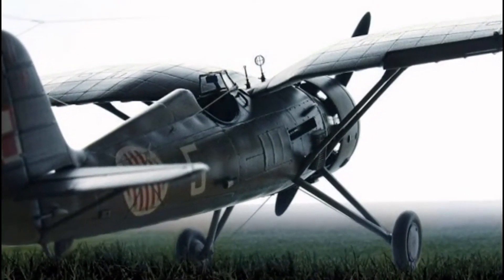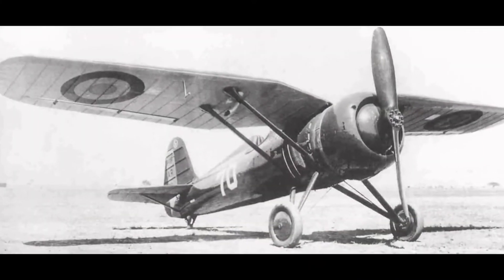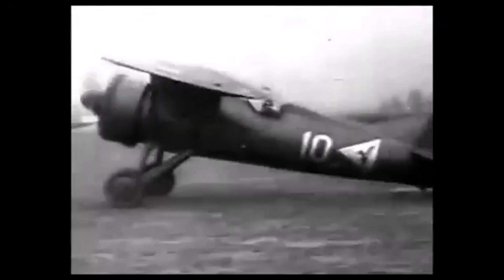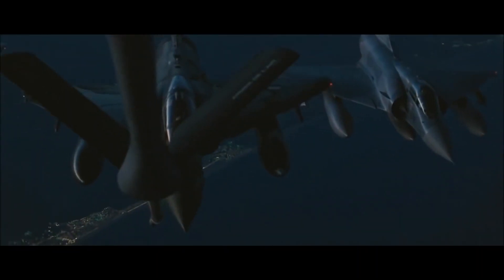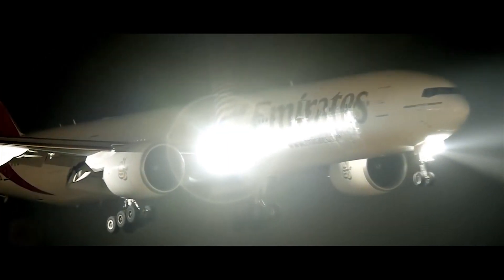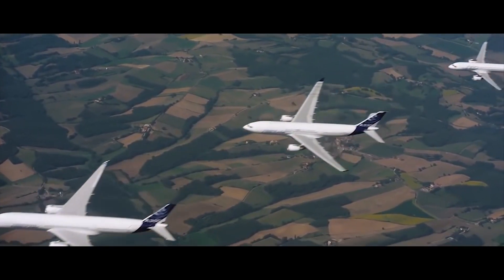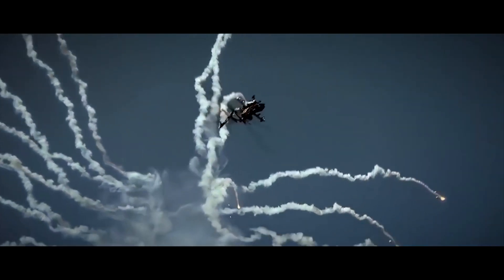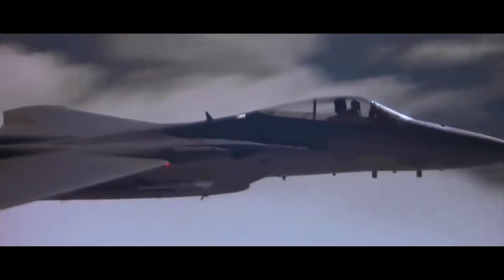PZL P11 And P24 Great Fighter In Between 1939-1975 ( short Detail )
PZL P11 And P24 Great Fighter In History ( short Detail )
COUNTRY OF ORIGIN: Poland TYPE (P24F) single-seat fighter
POWERPLANT: one 970hp (723kW) Gnome-Rhône 14N-07 14- cylinder two-row radial engine PERFORMANCE: maximum speed 430km/h (267mph); climb to 5000m (16.405ft) in 5 minutes 40 seconds; service ceiling 10,500m 34,450ft); range 700km (435 miles)
WEIGHTS: empty 1332kg (29371b); maximum take-off 2000kg (44091b)
DIMENSIONS: span 10.68m (35ft 0.75in); length 7.6m (24ft 11.5in); height 2.69m (8ft 10.25in) ARMAMENT: two 20mm fixed forward-firing cannon and two 7.69mm fixed forward-firing machine guns on the leading edges of the wing, plus an external bomb load of 40kg